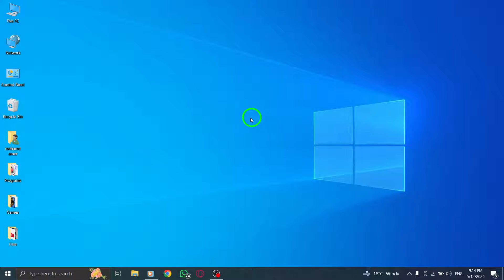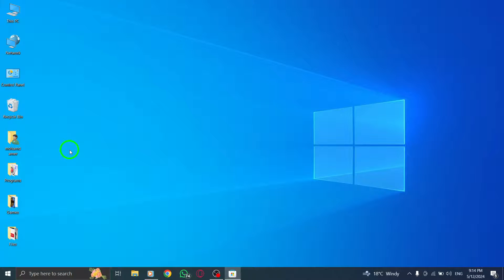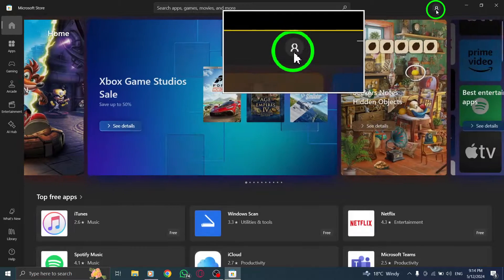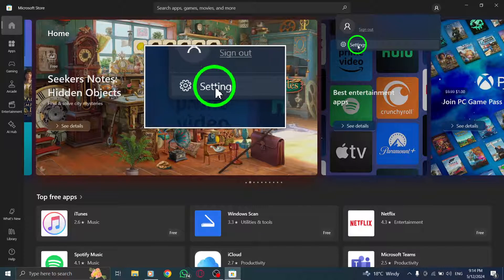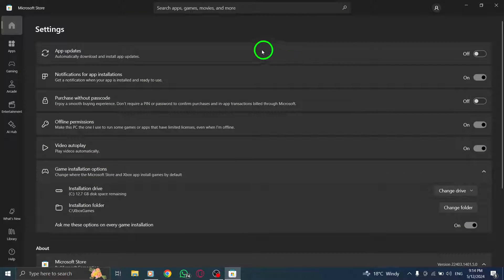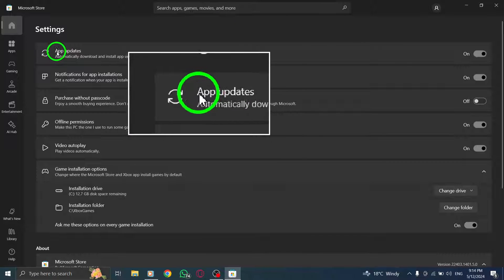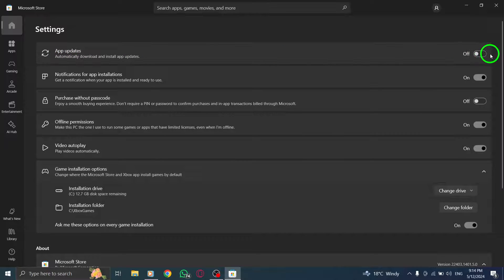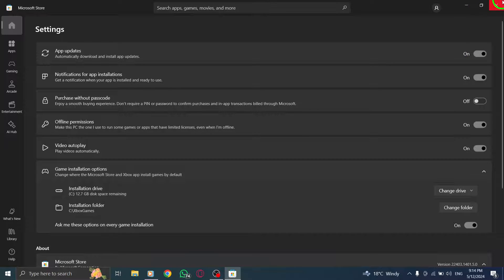How To Disable Update WhatsApp Automatically on PC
Learn how to disable automatic updates for WhatsApp on your PC:

1- Open the Microsoft Store app.
2- Click on the Start menu and search for "Microsoft Store."
3- Click the account menu.
4- Click the three horizontal dots.
5- Select "Settings."
6- Click Settings on the menu.
7- Turn "Update apps automatically" off.
8- Toggle off the switch next to "Update apps automatically" in Windows settings.

This video tutorial will show you how to customize your WhatsApp update settings on your PC. Take charge of your update preferences and manage updates at your convenience.